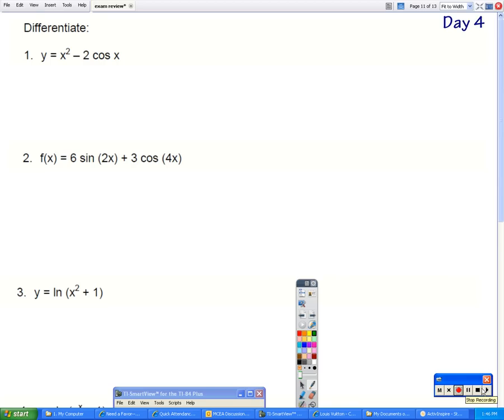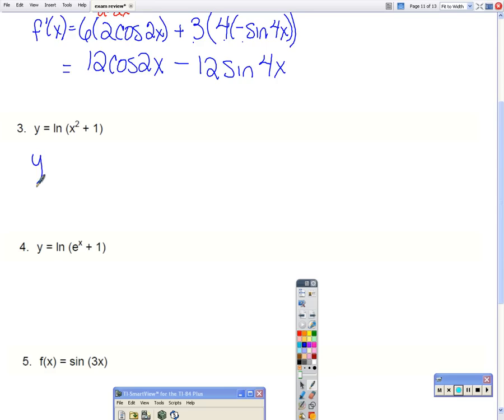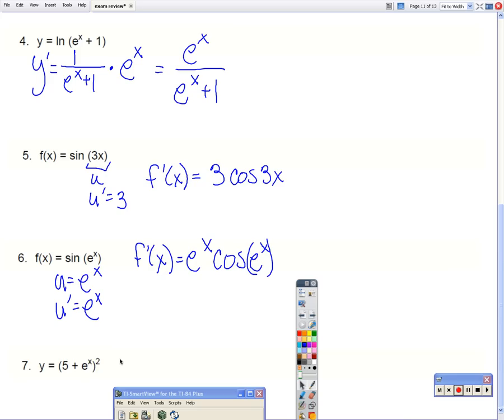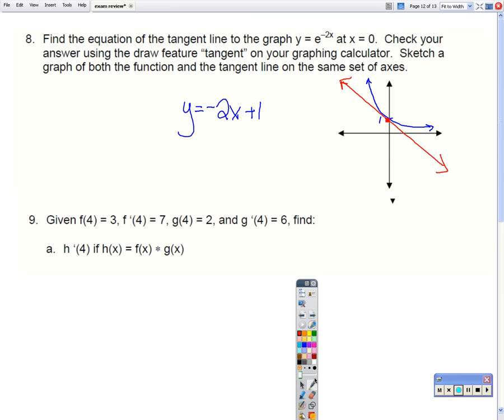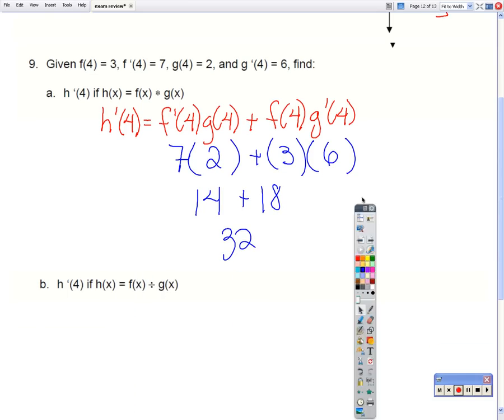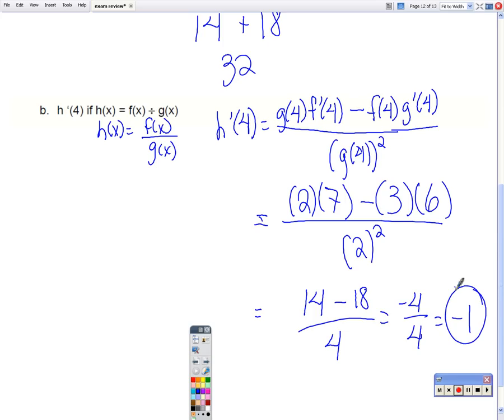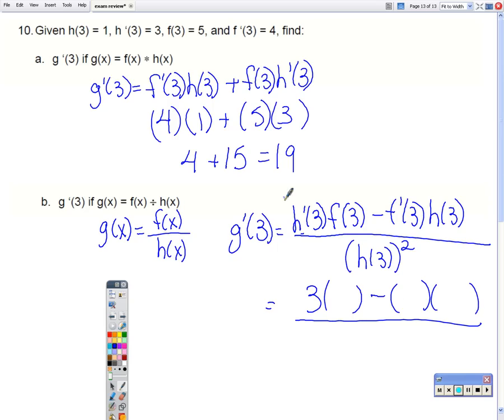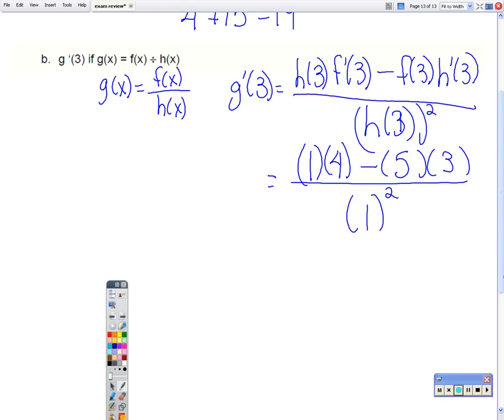Day 4 Calc Exam Review #1-10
Calculus with Applications Semester A Exam Review